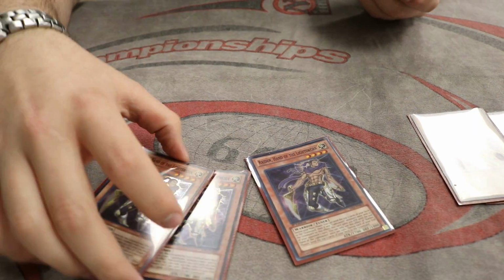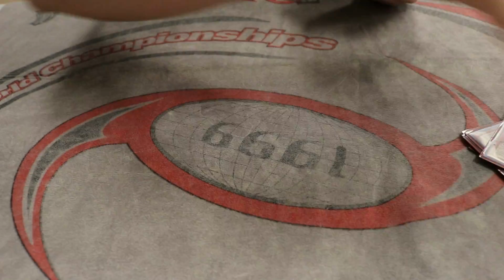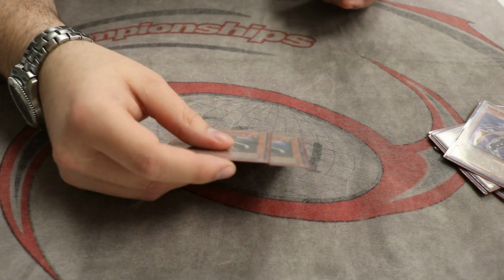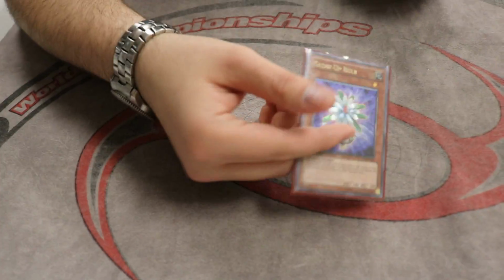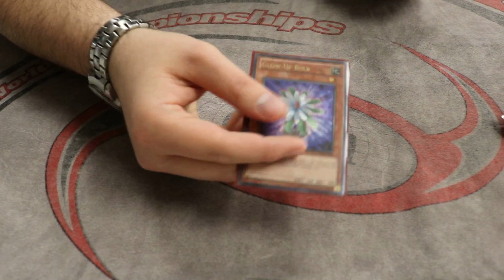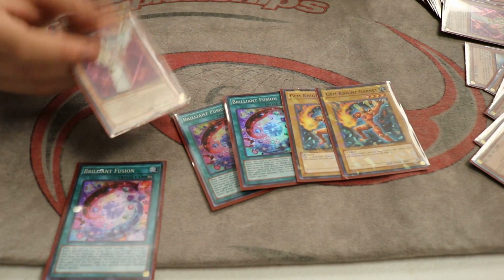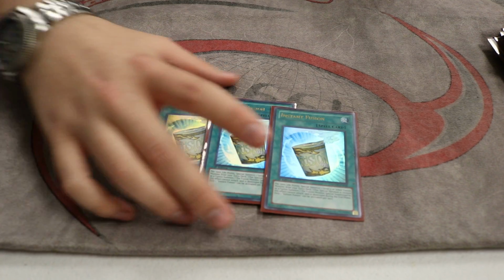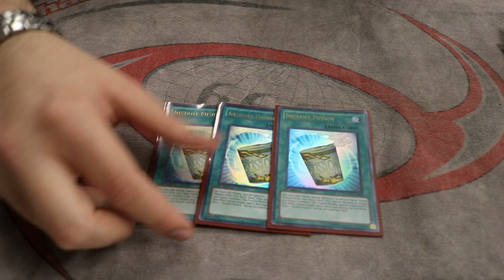YUGIOH BEST LIGHTSWORN TURBO 2016 DECK PROFILE! FT. MINERVA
Million Dollar Dream!